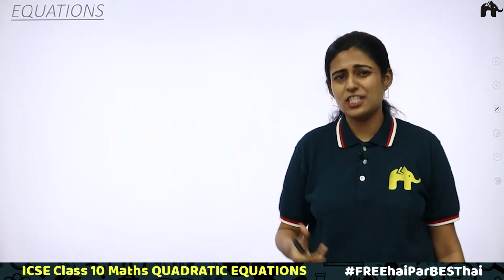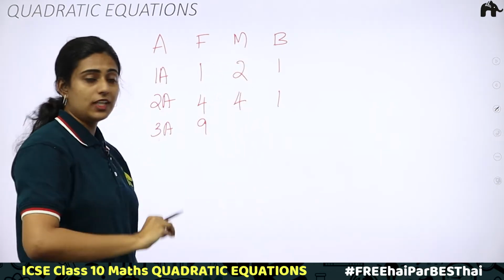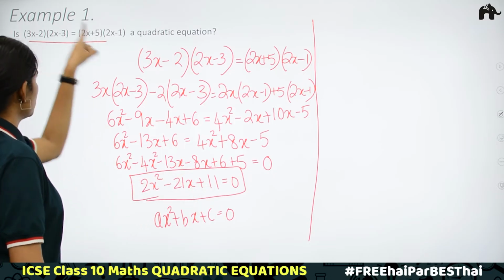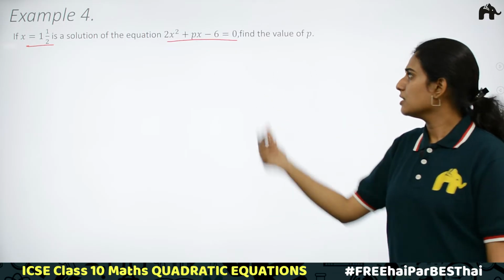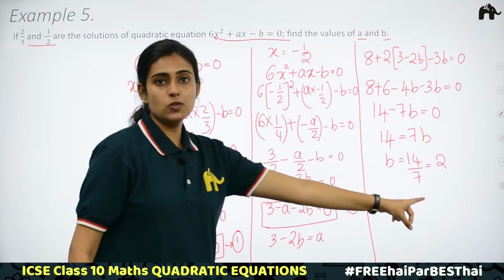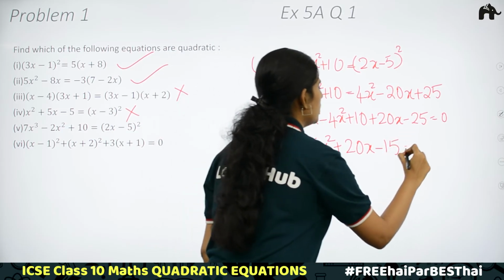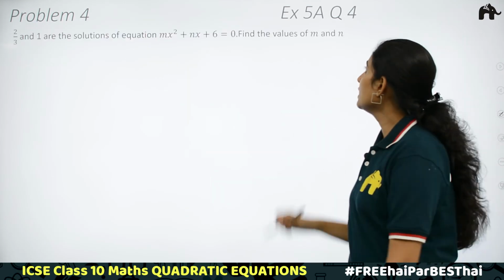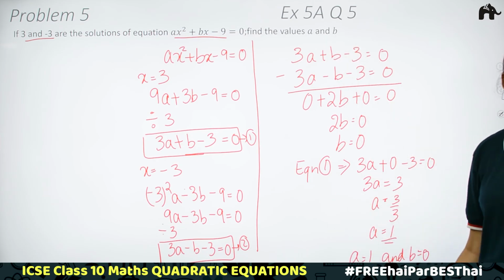Quadratic Equations Class 10 ICSE Maths | Mathematics Chapter 5 Exercise 5.1 (A) | Selina Questions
"Timestamp:
0:00 Introduction
0:40 Equations
3:08 Quadratic Equations
11:55 Pure and Adfected Quadratic Equations
15:06 Example 1
19:32 Example 2
22:39 Example 3
27:36 Example 4
31:22 Example 5
38:23 ICSE Ex.5A Q.1
48:49ICSE Ex.5A Q.2
52:39 ICSE Ex 5A Q.3
55:45 ICSE Ex. 5A  Q.4
1:00:12 ICSE Ex.5A Q.5